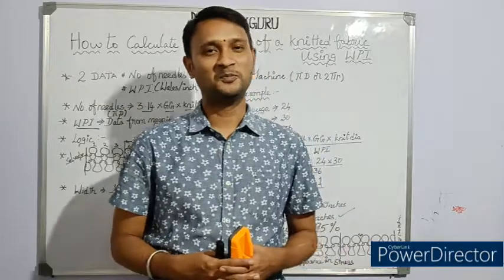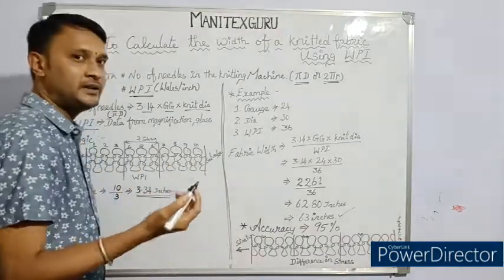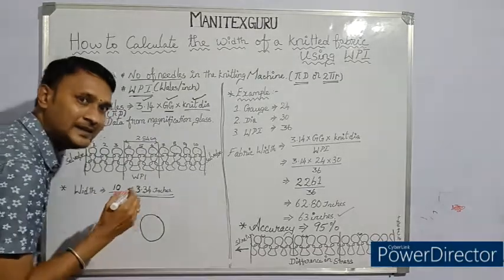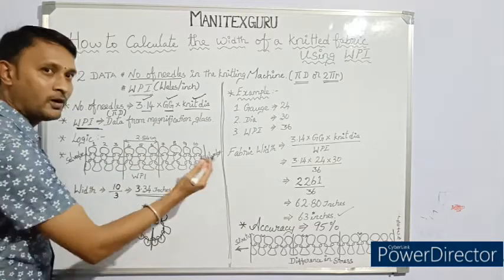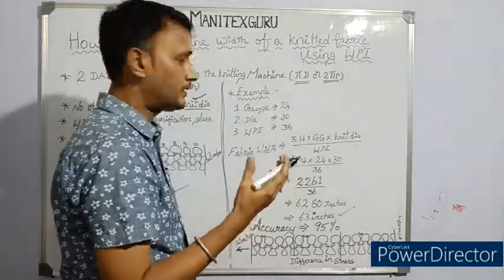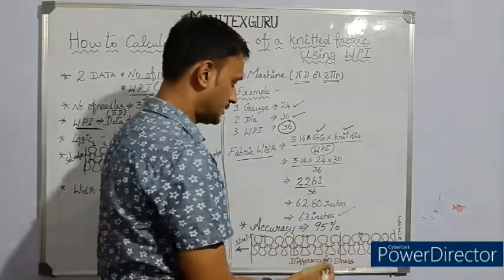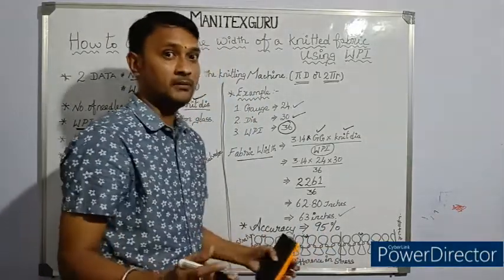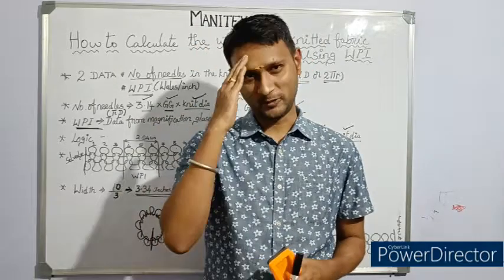HOW TO CALCULATE THE WIDTH OF A WEFT KNITTED FABRIC USING WPI (WALES PER INCH)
In this video, we are going to learn about, How to calculate the width of a weft knitted fabric using WPI.

Its a very easy and simplest methodology to calculate the fabric width. Explained in detail with the clear logic behind the methodology.